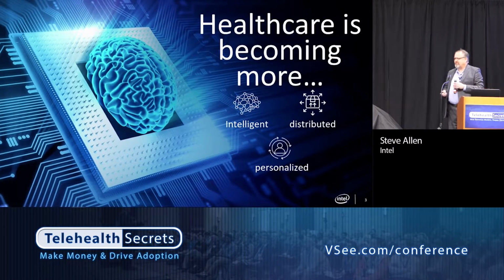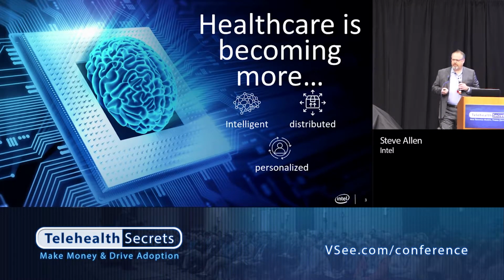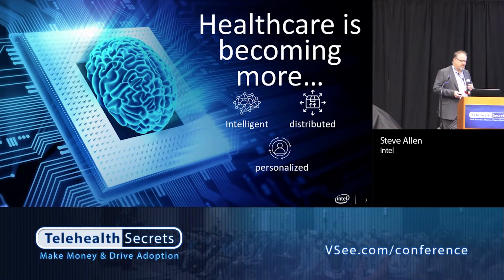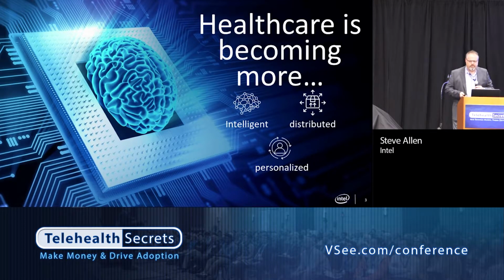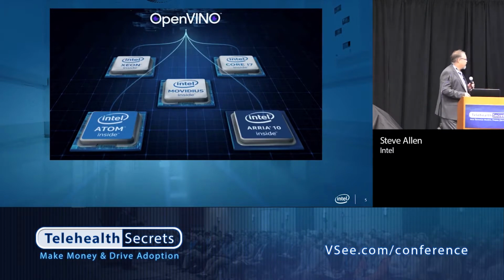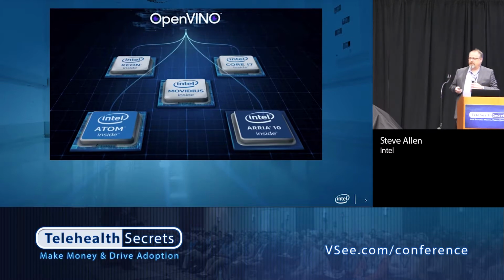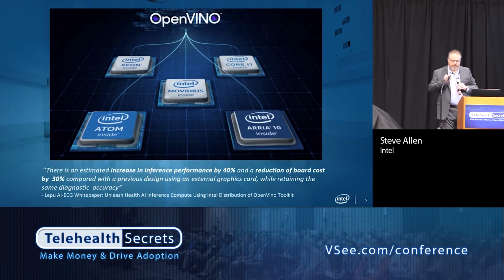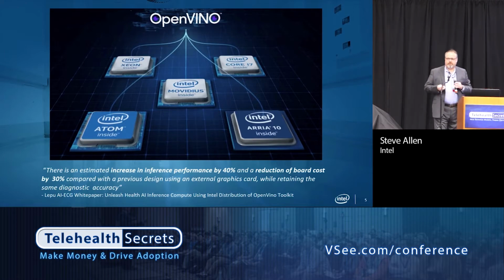Telehealth Secrets: How Intel Can Help Accelerate Your Health Solutions - Steve Allen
Telehealth Secrets 2019: How Intel Can Help Accelerate Your Health Solutions - Steve Allen | Intel